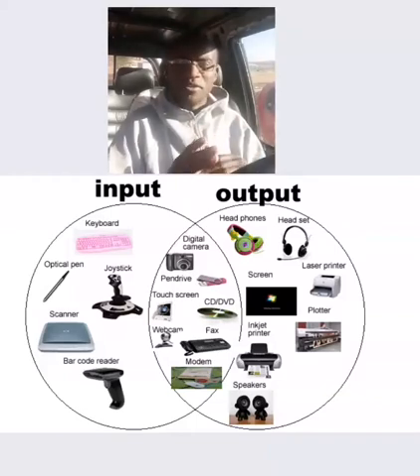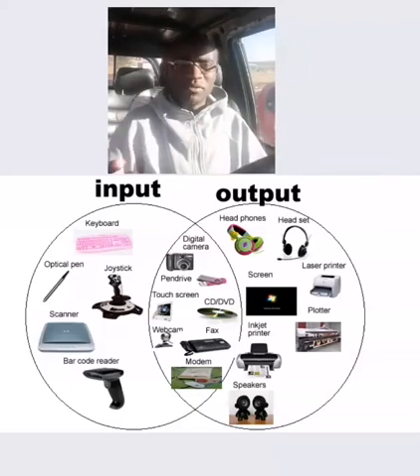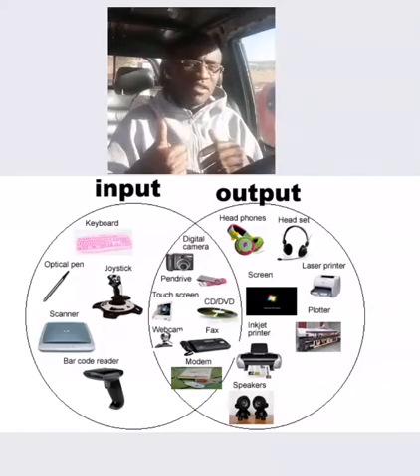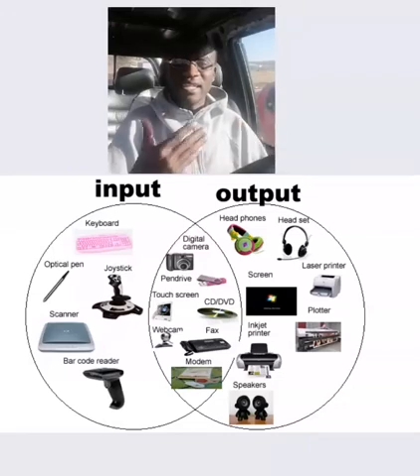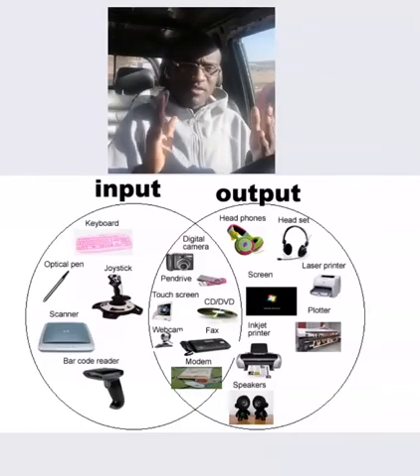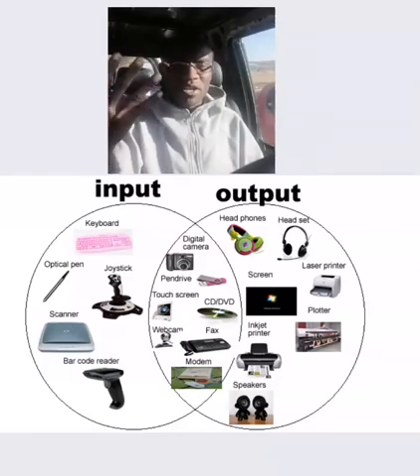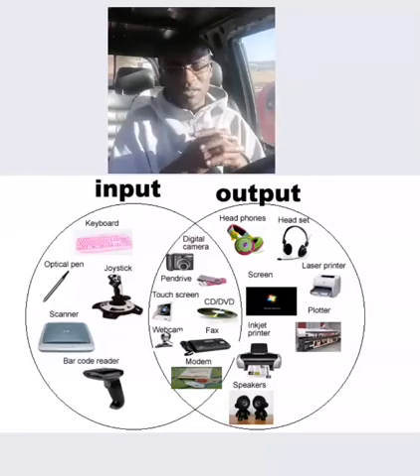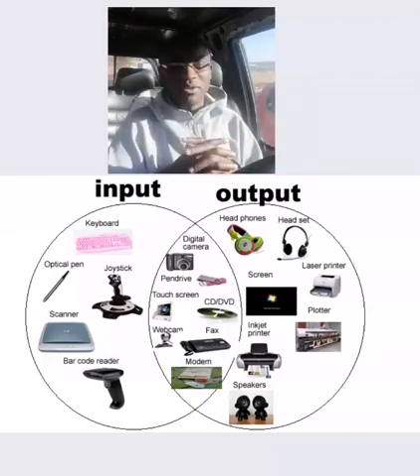Computer input and Output devices